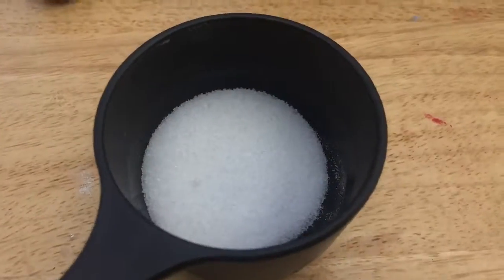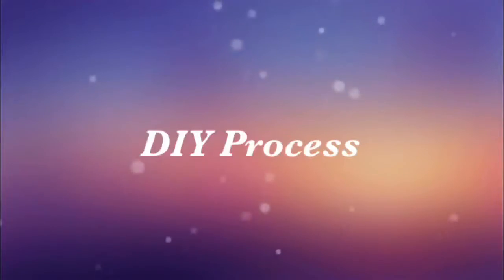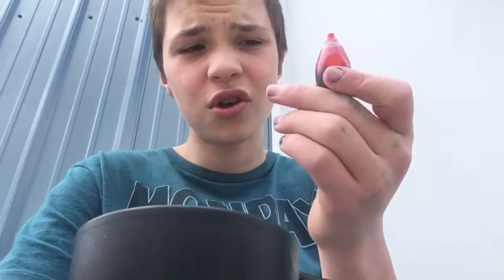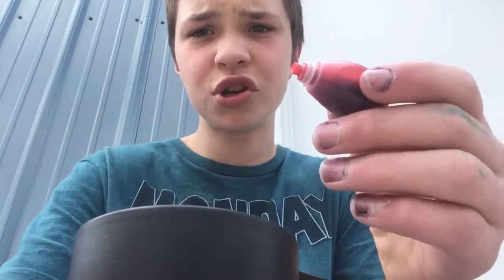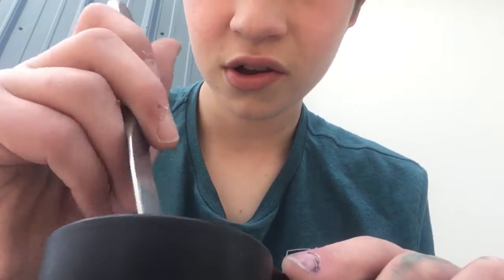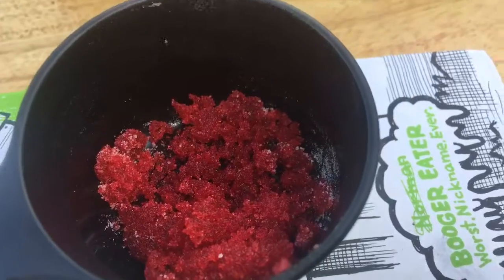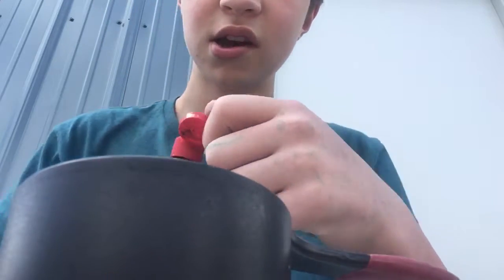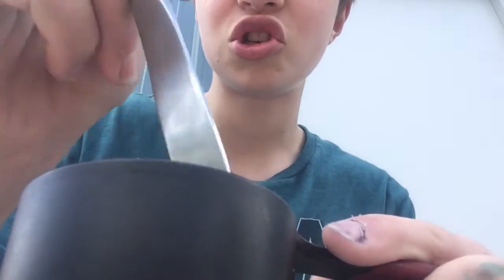DIY- Make your own lip scrub/mixed with a giveaway/